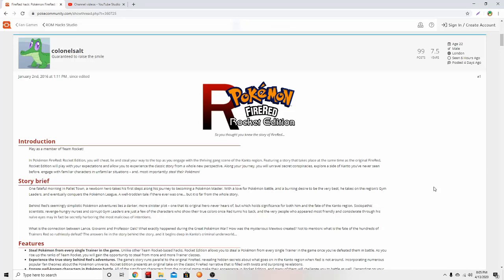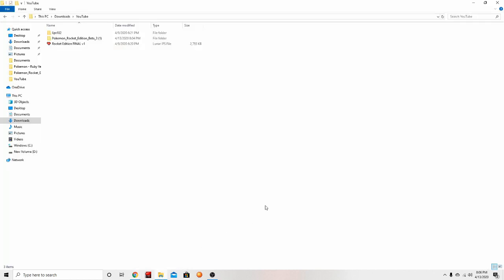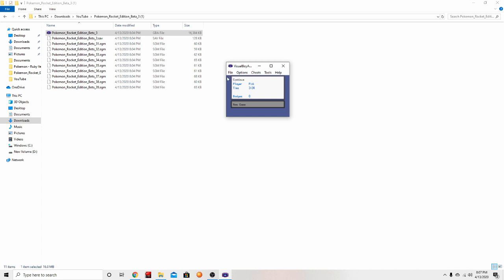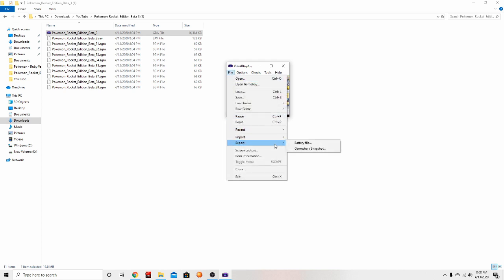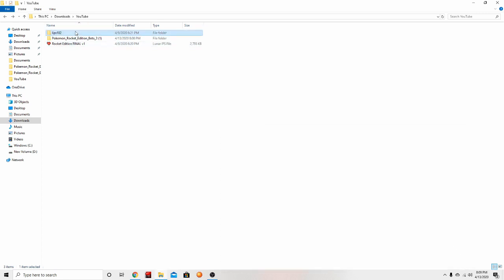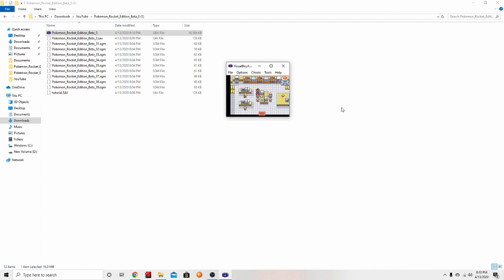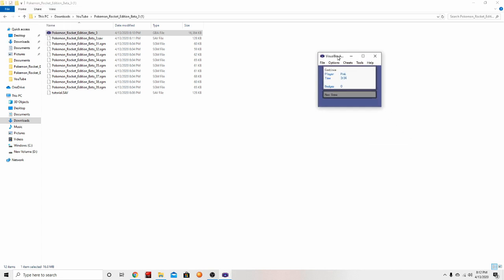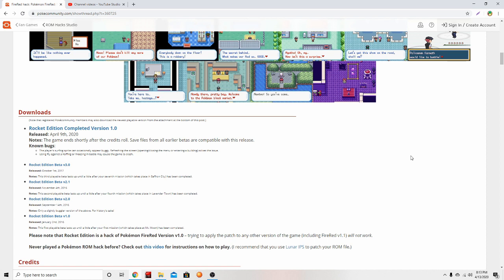ROM Hack Patching Tutorial (+ How to Keep Your Old Save Data)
A few people have been asking me for help on patching Pokémon FireRed: Rocket Edition, so I made a quick little tutorial on how I did it, plus keeping your previous save data. Here you are! Happy playing!

I will make a FAQ here if need be!